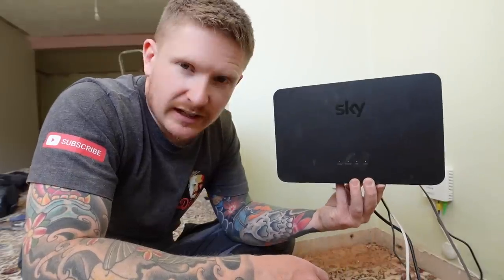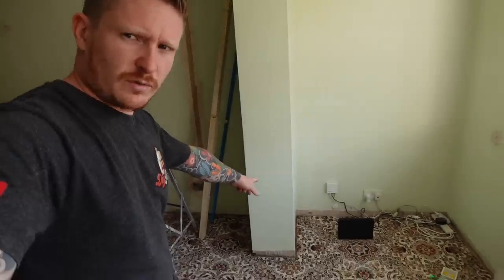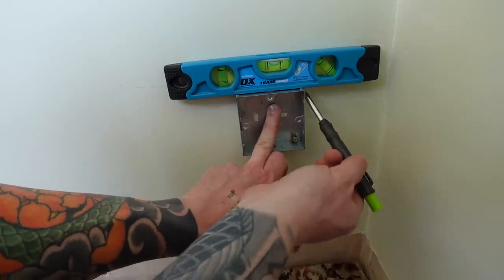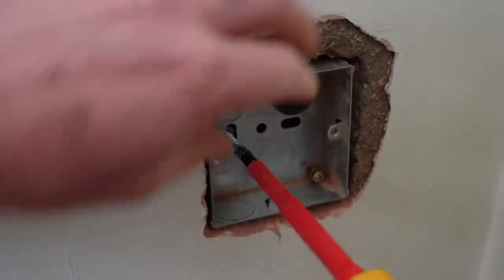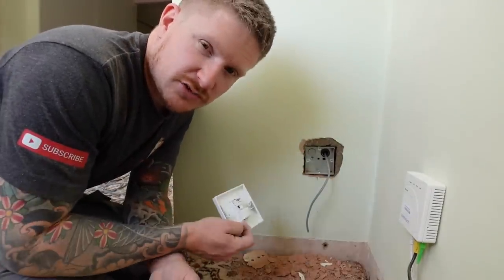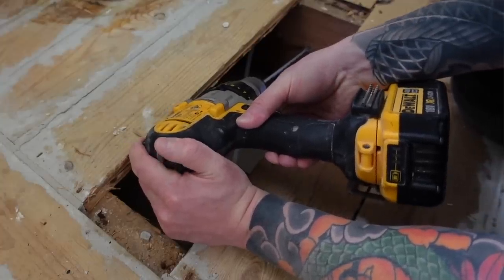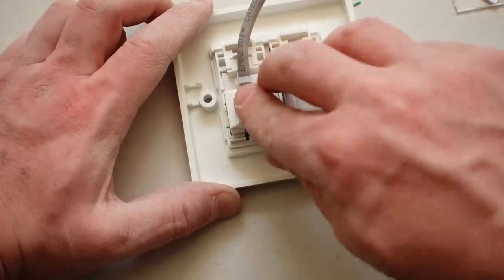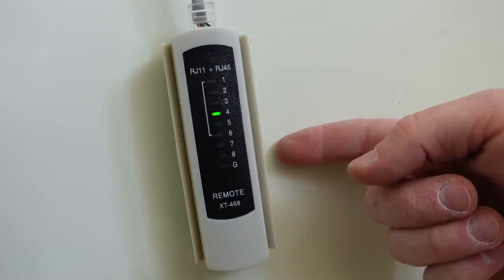How i Installed Network Sockets in an Old House | No More Wifi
In this video, I'll show you how to install network sockets in an old house so that you no longer have to use wifi. This is a great solution if you have a blocked, crowded or unreliable wifi signal.
If you're having trouble connecting to wifi then this video is for you! In this video, I'll show you how to install network cable and wire up rj45 sockets.

🌟 Socket Punch Tool
🌟 Network Cable Tester
🌟 Bosch Cable Multi Detector
🌟 Cat 5e Cable